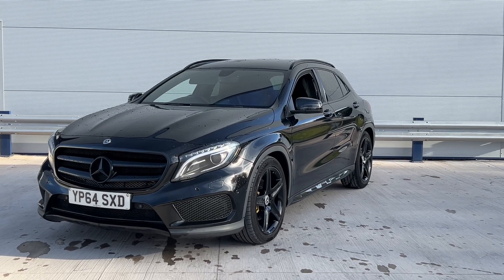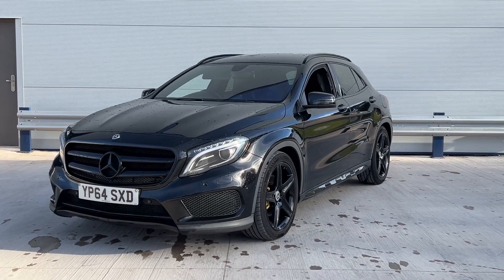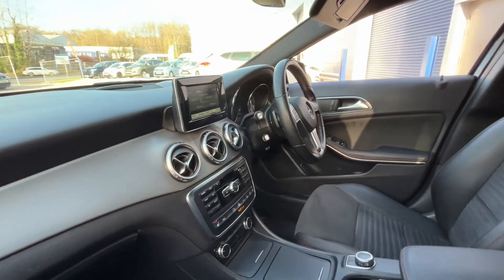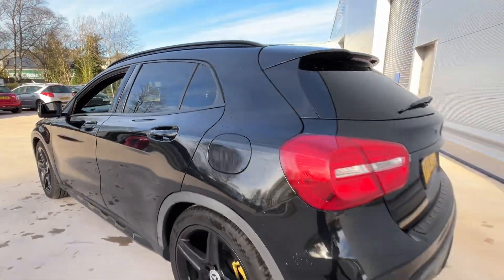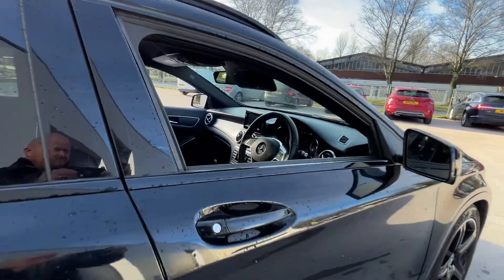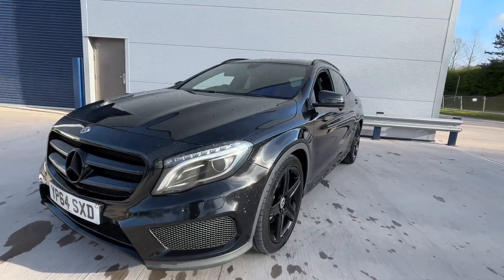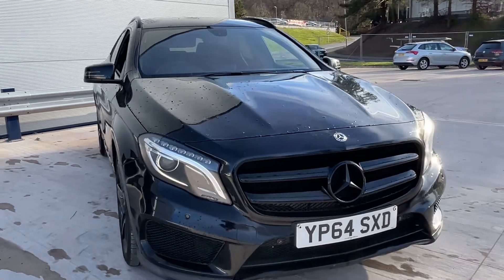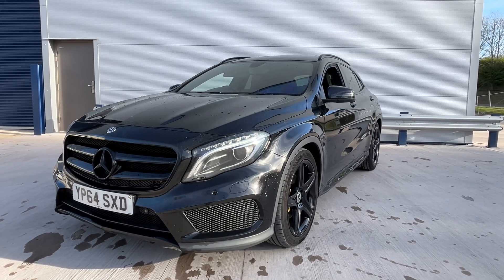15 January 2024